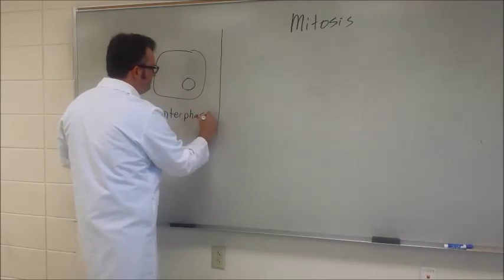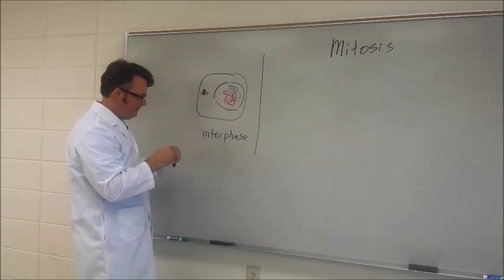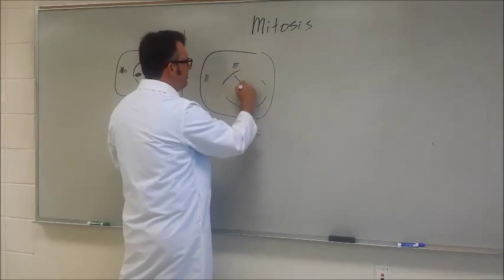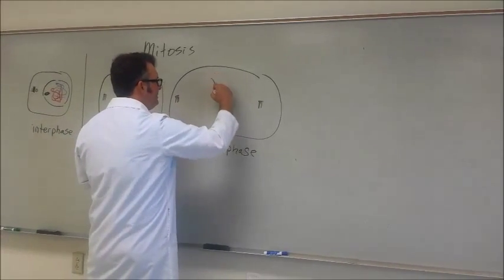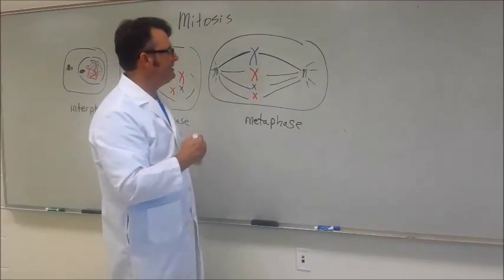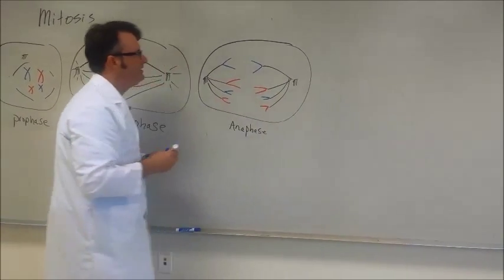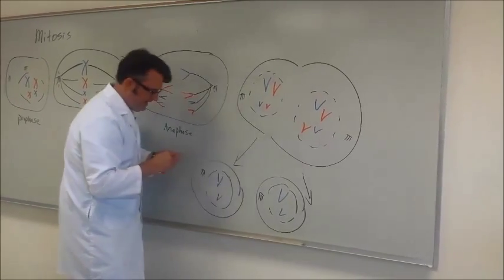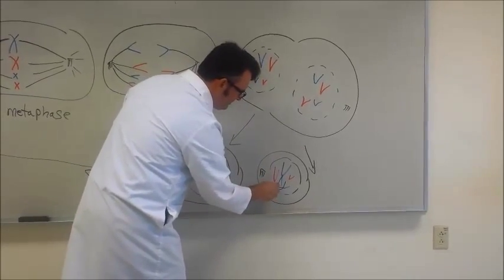BarnesBasics: Mitosis, Mark 1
Dr. Darrell D. Barnes discusses mitosis.  MW 12 PM, Survey of Anatomy and Physiology, Videographer :  Ceara Shelton

On this video:

interphase
prophase
centrioles
chromatin
chromosomes
metaphase
spindle fibers
aster
kinetochore
anaphase
telophase
daughter cells
aging process
chromosomes shorten in aging
we heal like the Wolverine, but slower